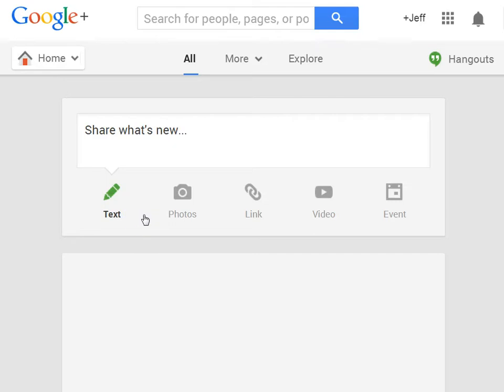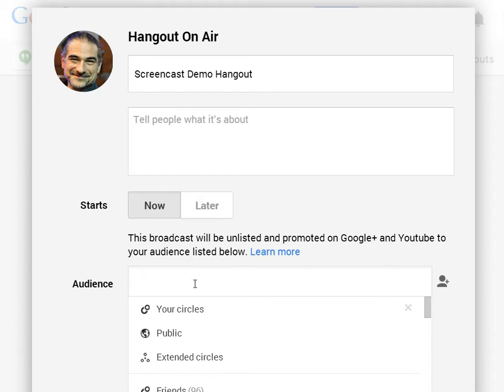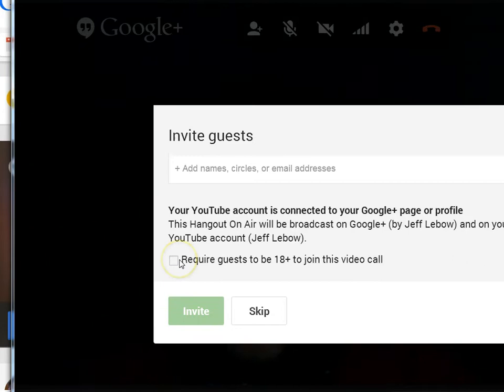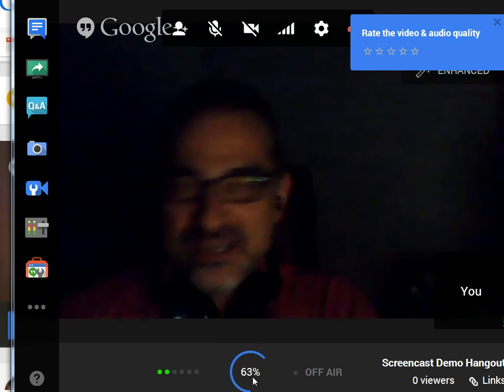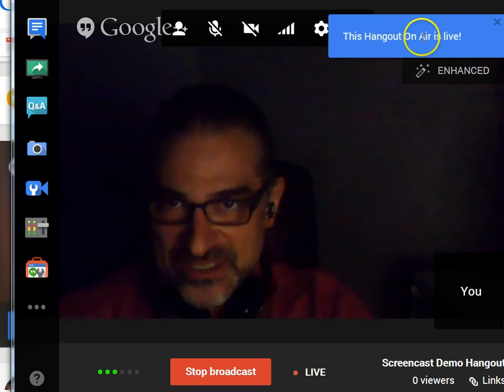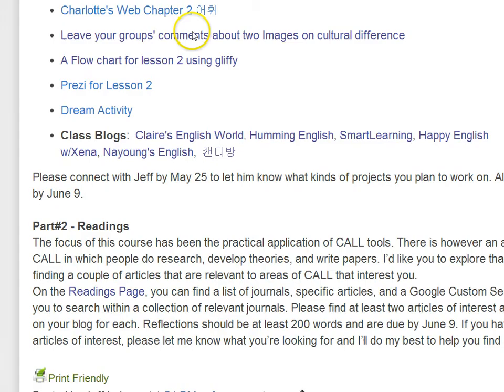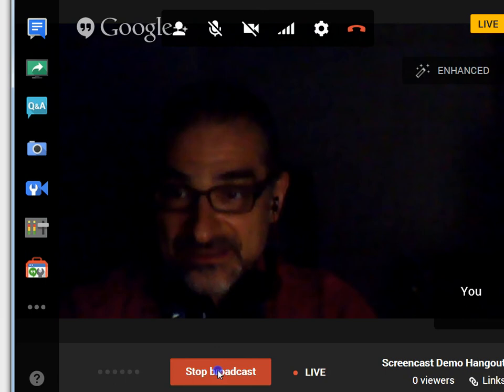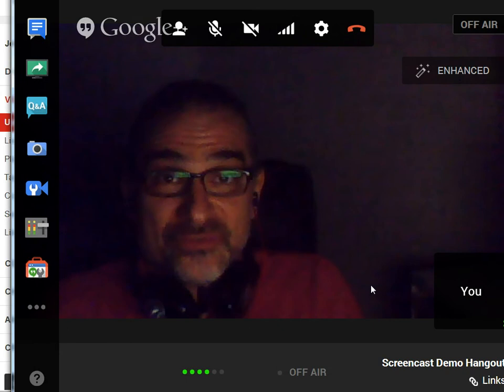How to screencast using Google+ Hangout on Air